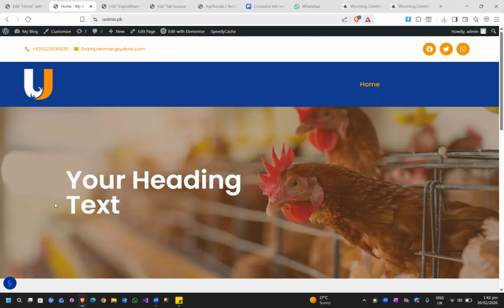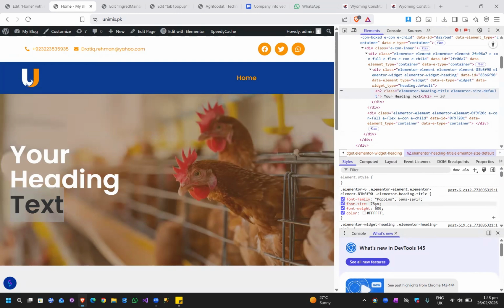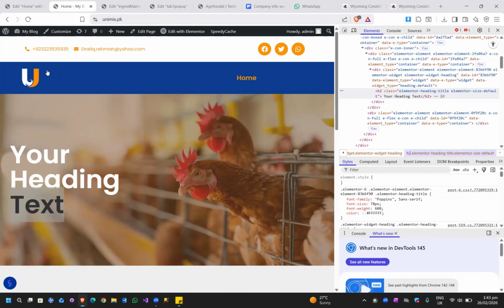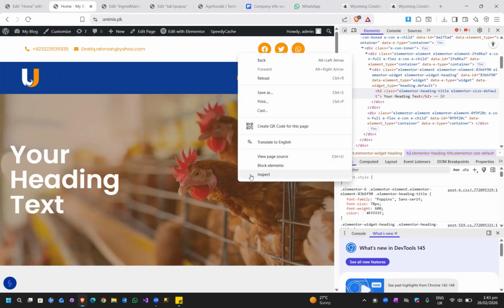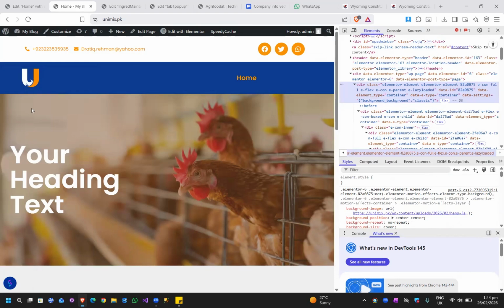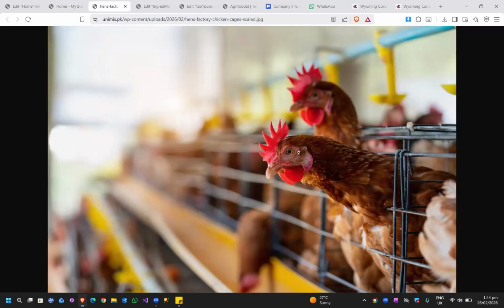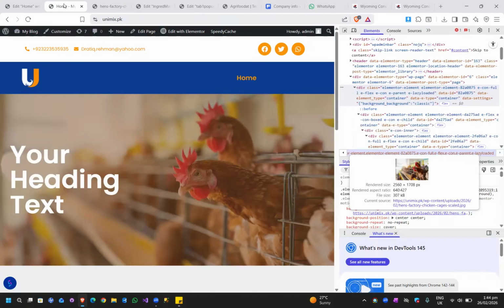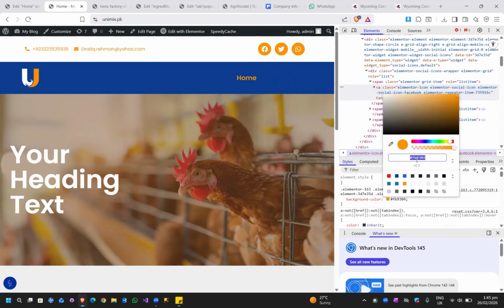How to inspect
In this Video you will learn how you can inspect and get to know about its backend , its font family image everthing